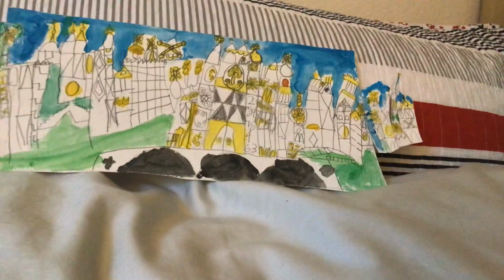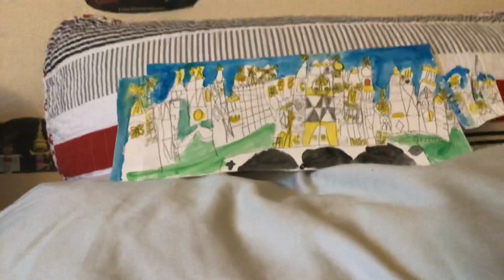My own version of “It’s a small world!” #3